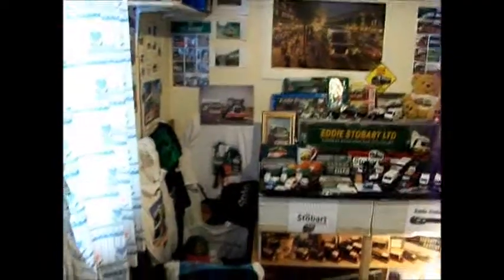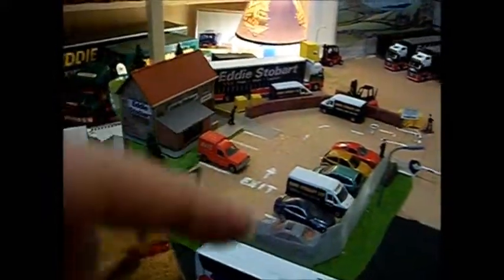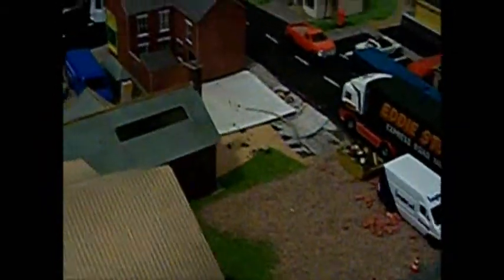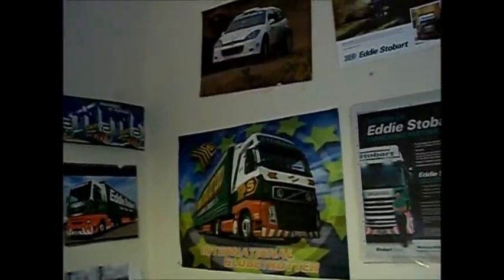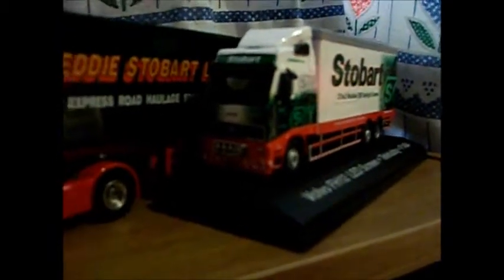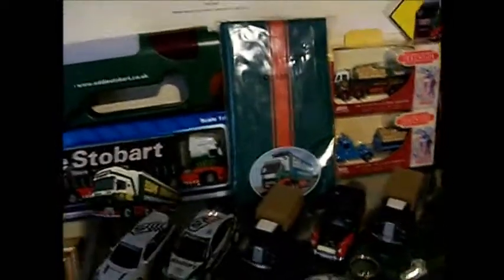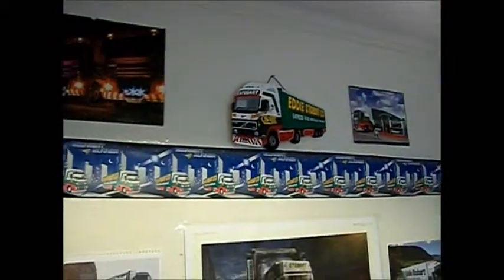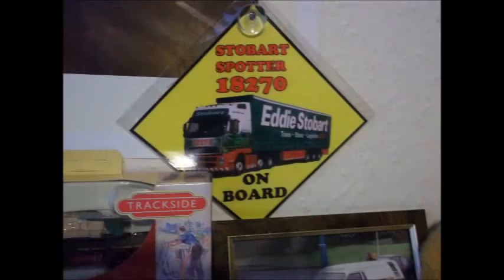the Stobart room (2013) Part 2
part 2 of the NEW stobart room 2013